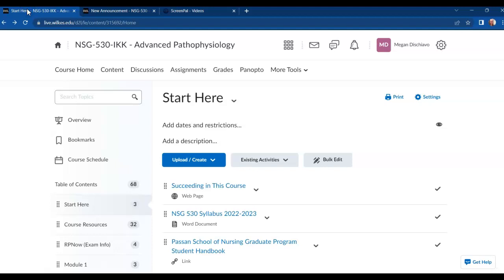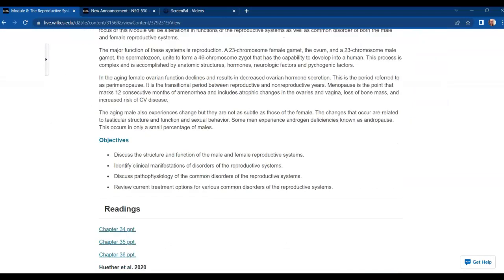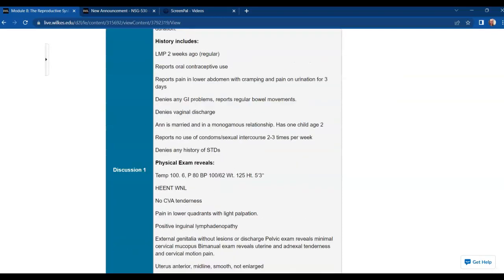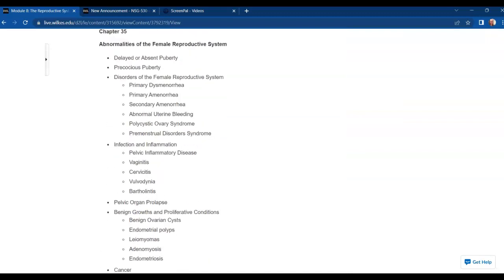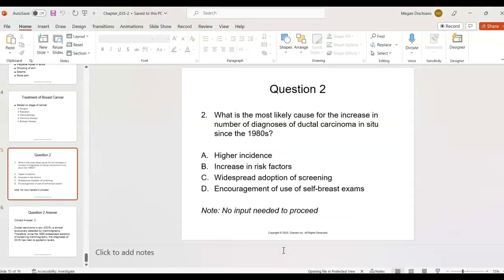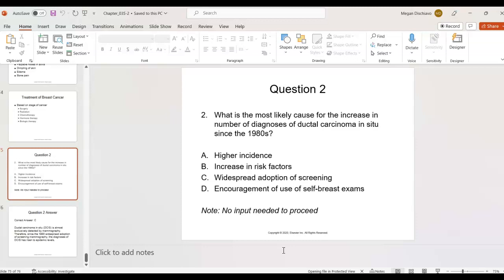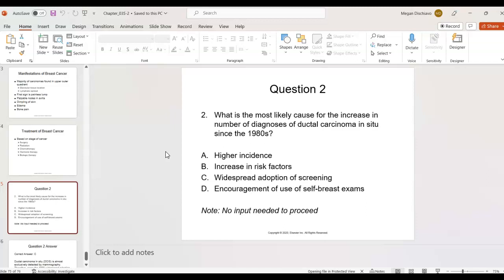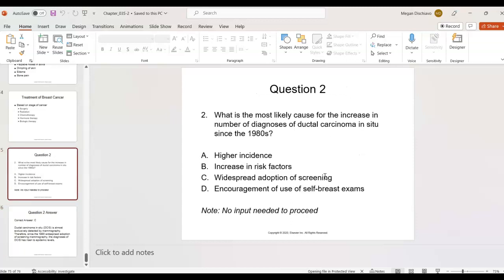Wilkes Announcement Week 8